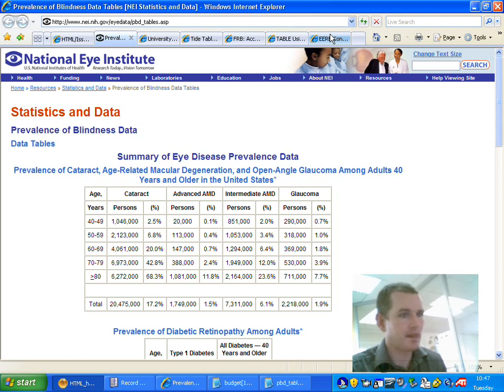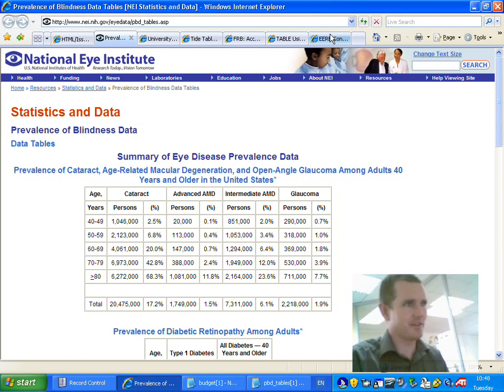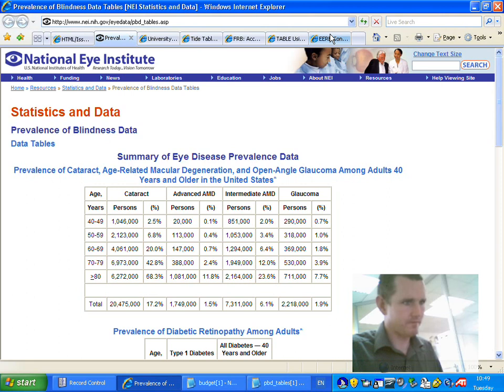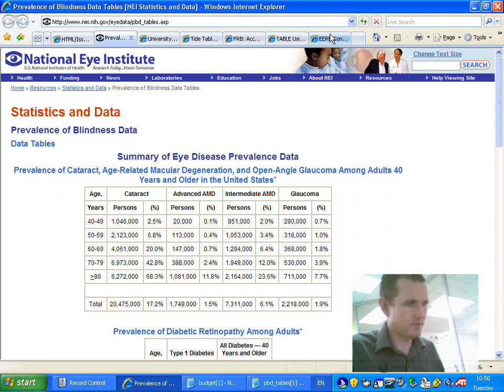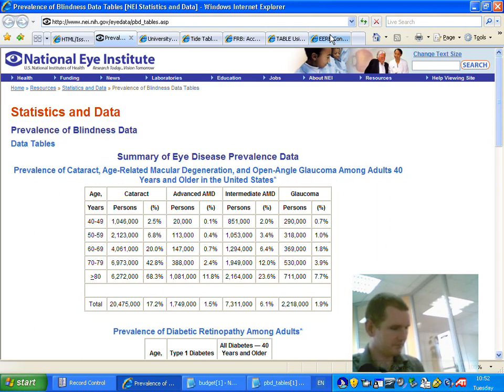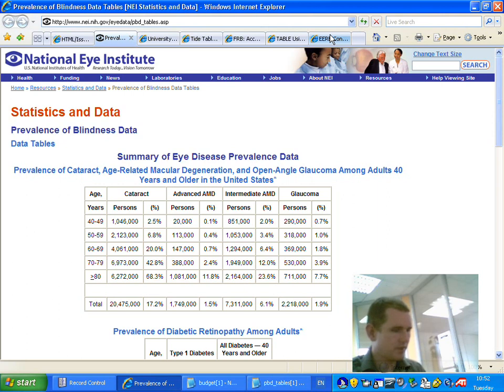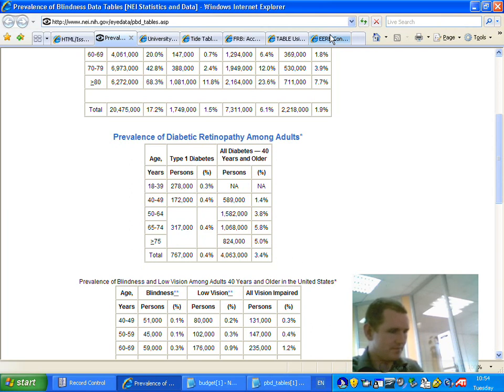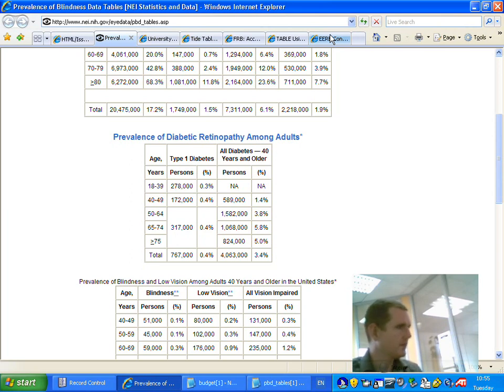HTML5 WG header/id test Video:Table 1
User Testing footage of header/id combinations, @summary and @longdesc. Basic Table Navigation: How screen reader users interrogate tables using JAWS 7. Exploring headers.
Source: National Council for the Blind of Ireland Centre For Inclusive Technology (NCBI CFIT)